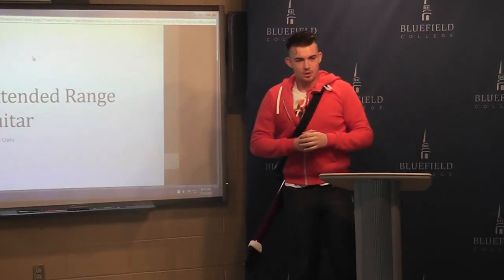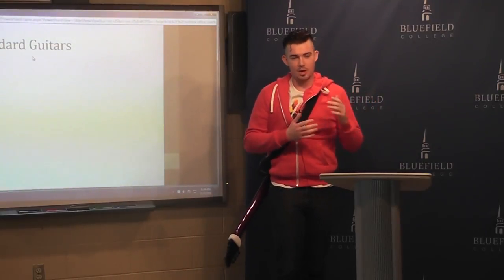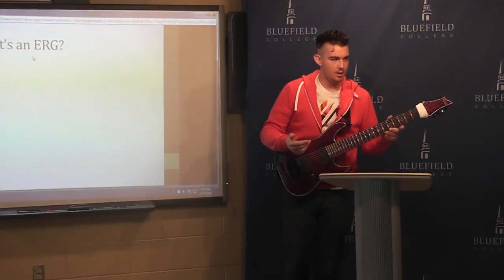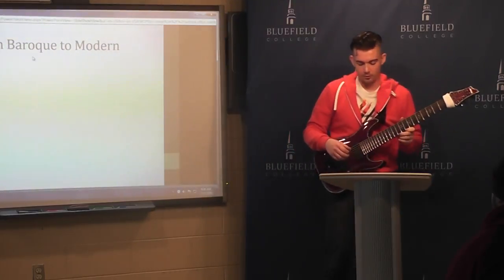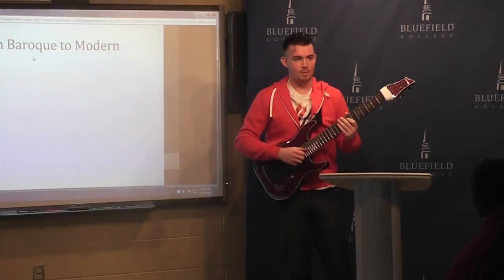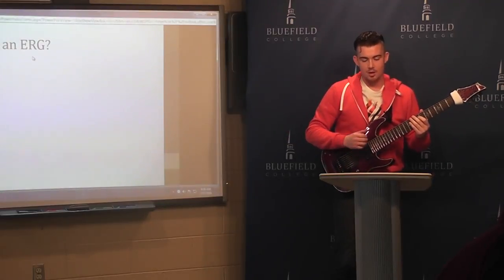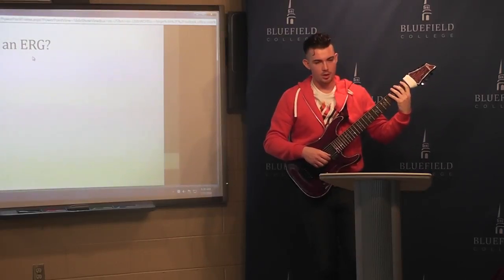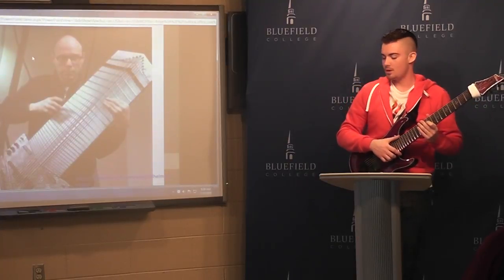spring 2016 informative 2